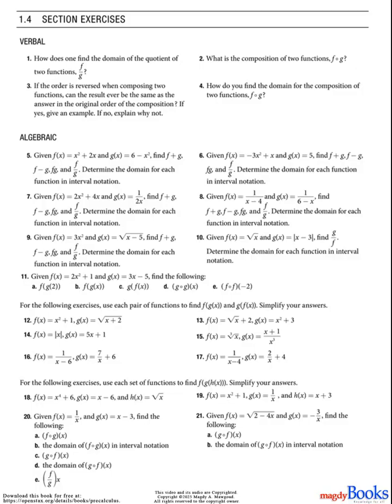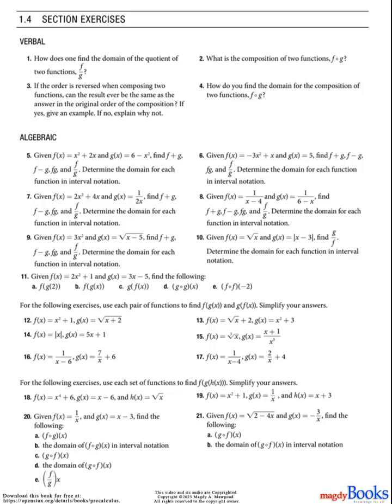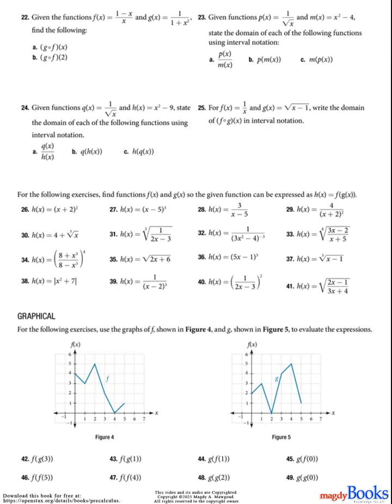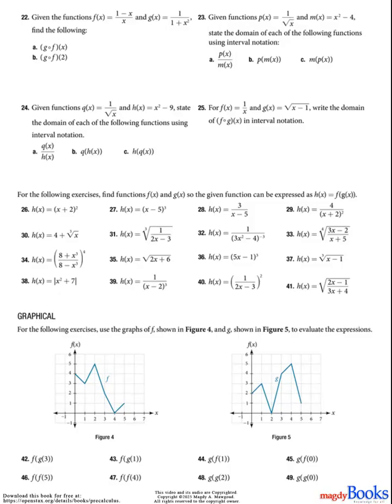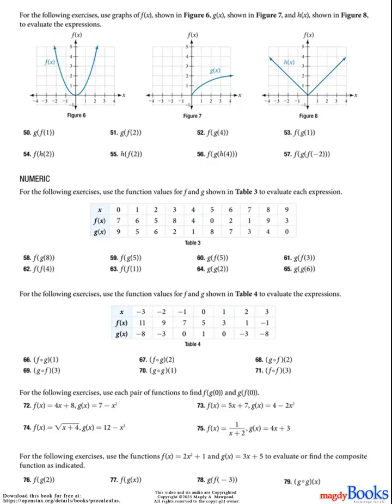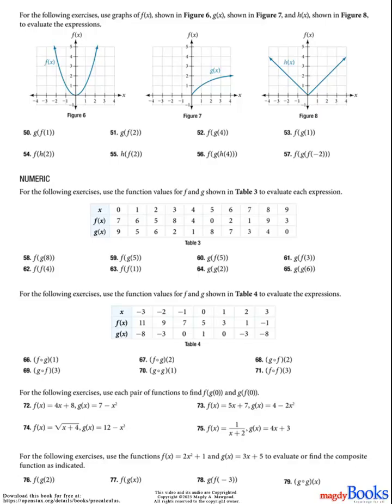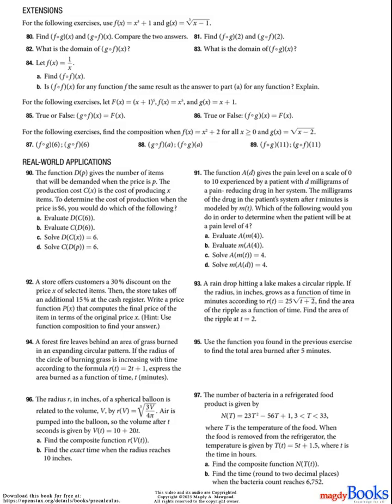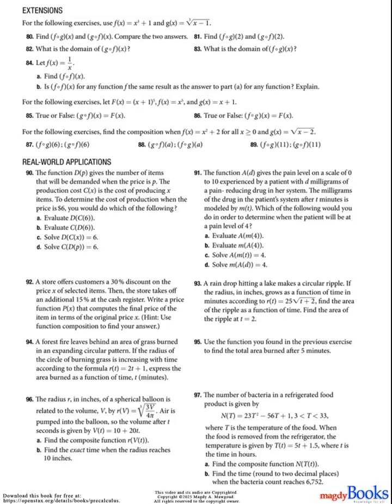01_02_01-001_04_3_Section 1.4. Composition of Functions - part 3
Precalculus
Chapter 001, Section 1.4. Composition of Functions - part 3